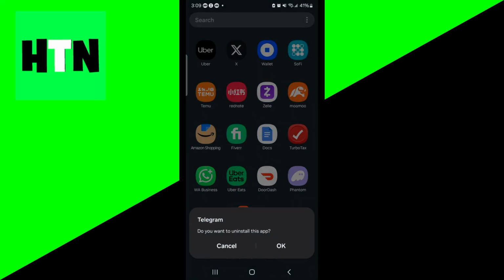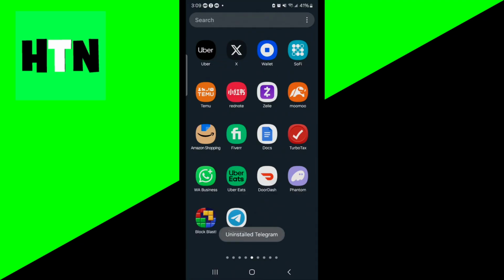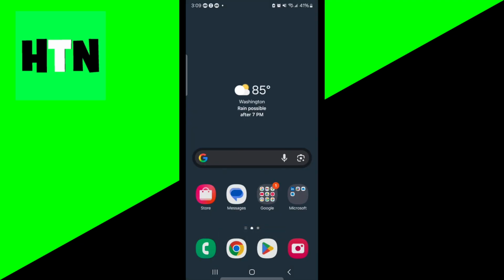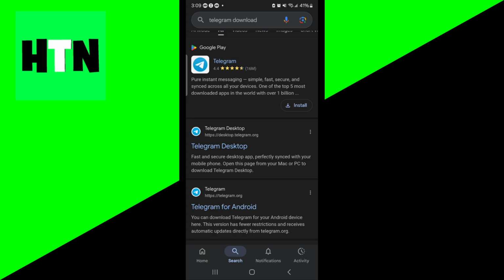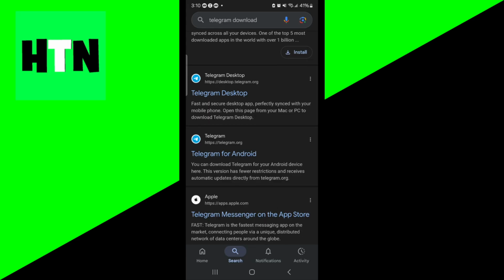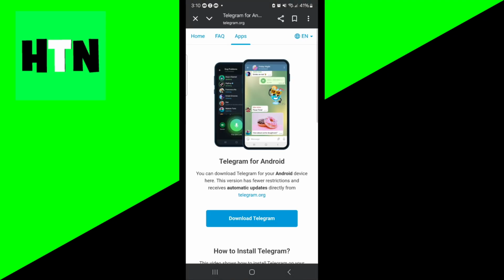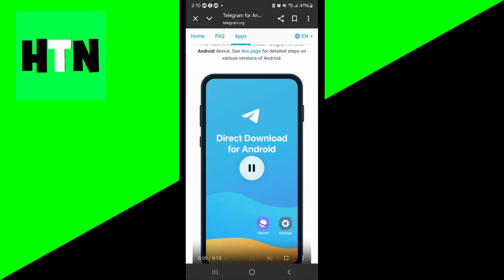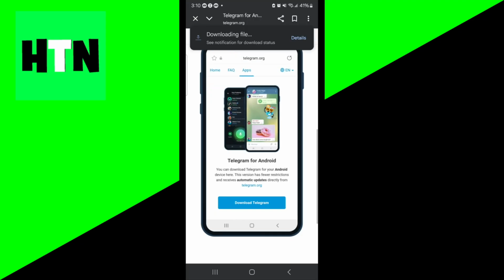How To Fix Telegram This Channel Cannot Be Displayed! - Tutorial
How To Fix Telegram This Channel Cannot Be Displayed! (2025)
Facing the "This Channel Cannot Be Displayed" error on Telegram? This step-by-step tutorial shows you how to fix this common Telegram channel issue on iPhone and Android devices quickly and easily! Learn how to troubleshoot and resolve channel access problems to get back to your favorite Telegram channels in 2025. Perfect for users looking to navigate the Telegram mobile app smoothly. Follow this guide to fix the error today!